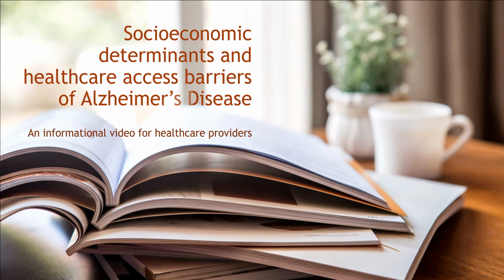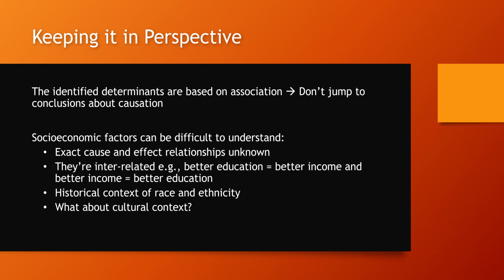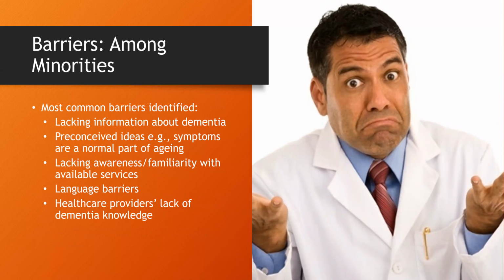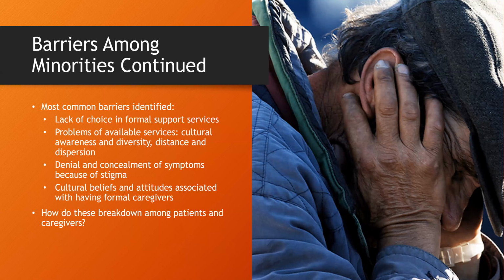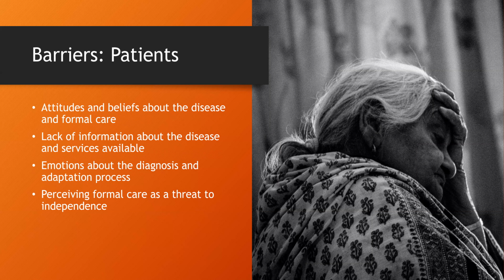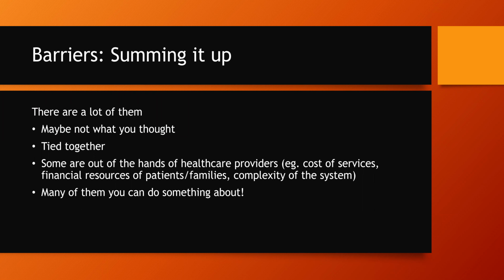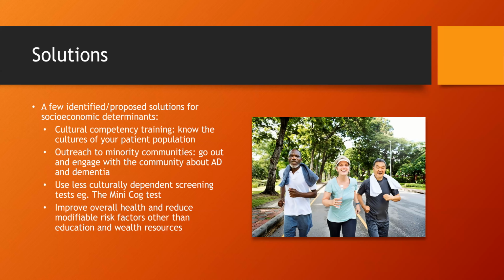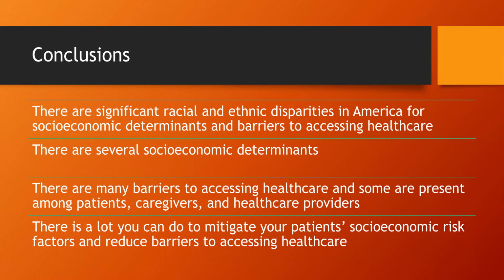Socioeconomic determinants and healthcare access barriers of Alzheimer's disease and other Dementias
Use this video to learn about the socioeconomic determinants (ie. risk factors) and healthcare access barriers of Alzheimer's disease and other dementias. This video is meant to be used as an educational tool for all healthcare providers that serve patients with Alzheimer's disease and other dementias, although it may be used by a wider audience such as medical and nursing students.